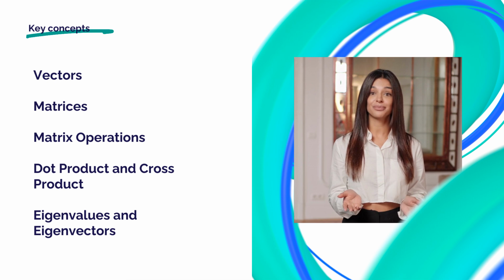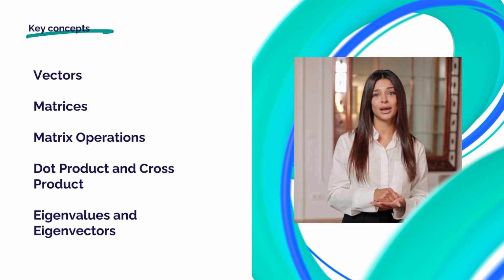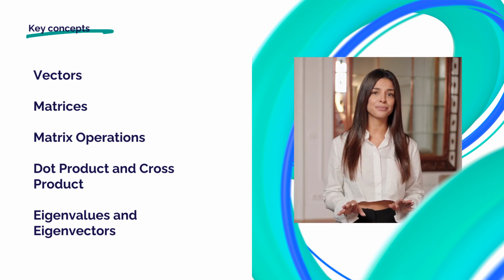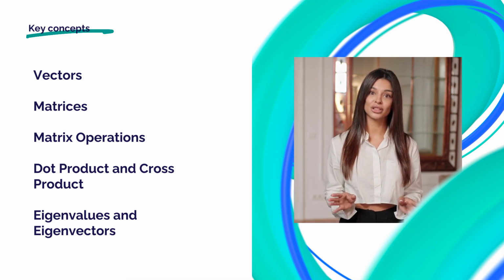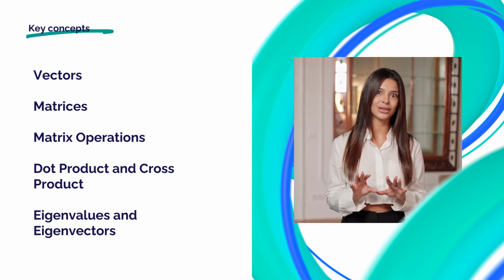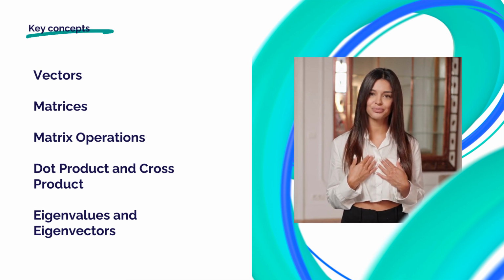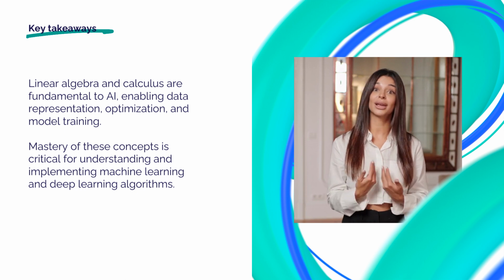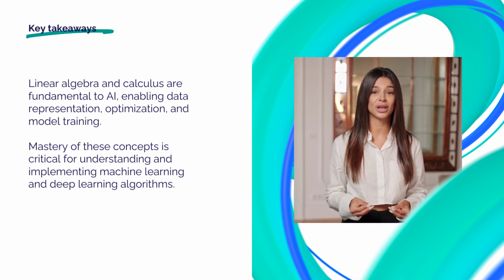📖 Module 2 : Maths for AI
Second module of introduction course of AI

Mathematics is the essential language of Artificial Intelligence. This module dives into the core mathematical concepts—linear algebra and calculus—that underpin AI algorithms, especially in machine learning and deep learning.  We'll start with linear algebra, exploring vectors, matrices, and matrix operations, the building blocks for handling high-dimensional data and representing relationships within AI models.  Learn about dot products, cross products, eigenvalues, and eigenvectors, and how these concepts are applied in data representation, dimensionality reduction, and neural networks.  Next, we'll tackle calculus, the mathematics of change and motion, crucial for optimizing AI models.  Understand derivatives, partial derivatives, gradients, and the chain rule, and how they power optimization algorithms like gradient descent and enable training neural networks.  We'll also touch upon integration and its role in probabilistic models.  Discover how linear algebra and calculus work together in AI, particularly in gradient descent, neural networks, and dimensionality reduction techniques like PCA.  We'll introduce practical tools like NumPy, TensorFlow, and PyTorch for implementing these mathematical concepts, along with visualization tools like Matplotlib and Seaborn.  Finally, we'll explore real-world applications of these mathematical foundations in image recognition, natural language processing, and reinforcement learning. This module provides the essential mathematical toolkit for anyone serious about understanding and building intelligent systems.